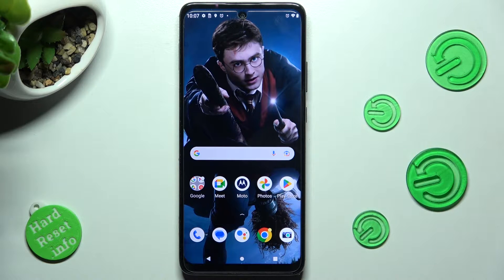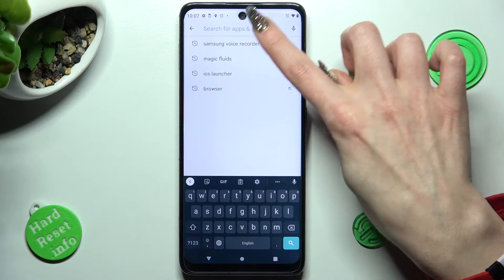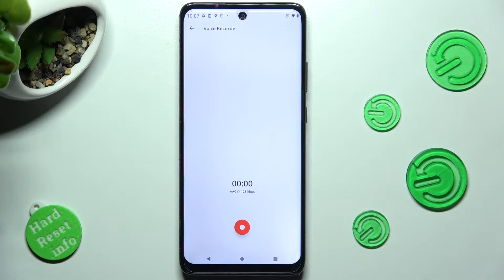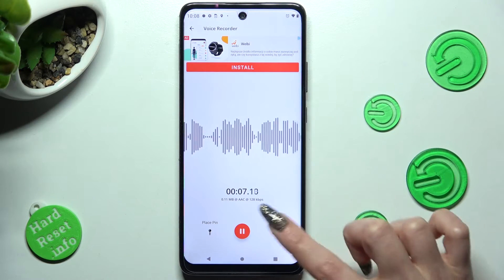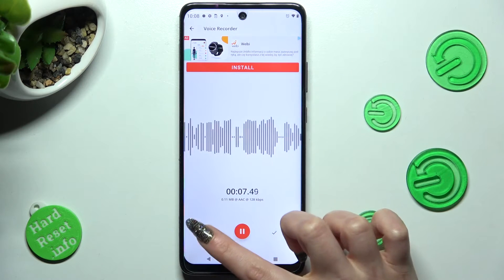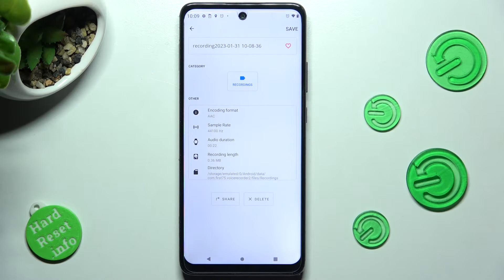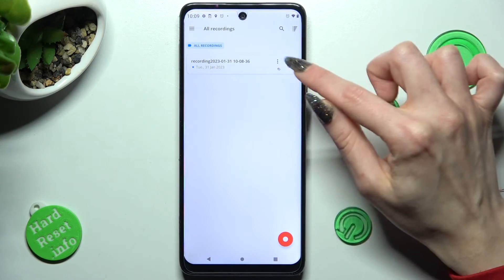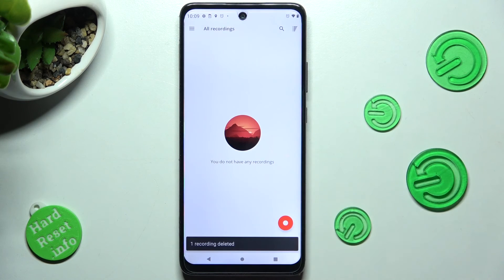How to Record Sounds with Motorola One 5G Ace - Use Voice Recorder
Today, we’ll show you how to use the Motorola One 5G Ace to record audio! Grab your device and learn how to save access recordings, and start and stop them. So, look up, follow to all directions, and use your Motorola as Voice Recorder. So, let’s get started!

How to Record Sounds in MOTOROLA ONE 5G ACE? How to Turn On Sound Recorder in MOTOROLA ONE 5G ACE? How to Enable Sound Recorder in MOTOROLA ONE 5G ACE?